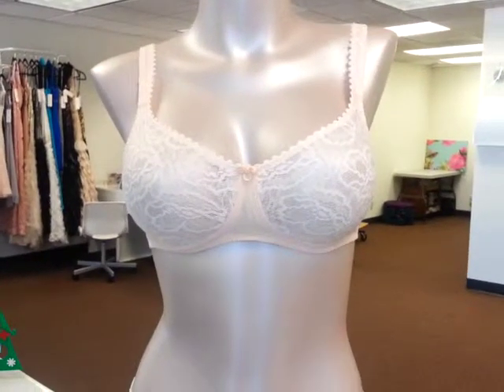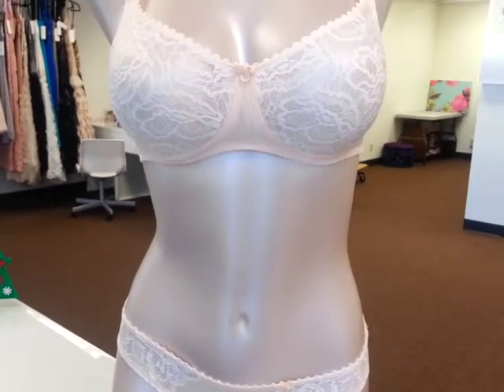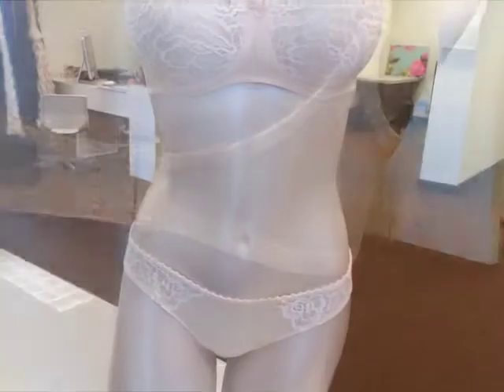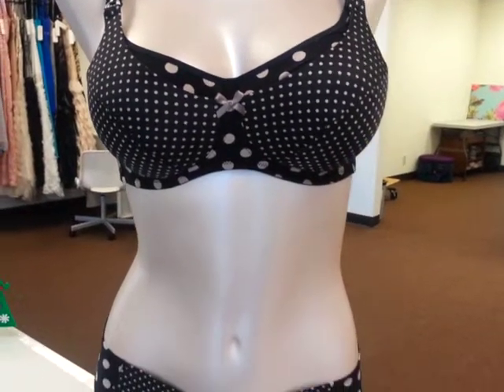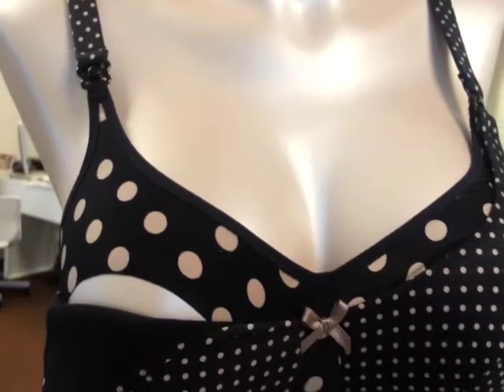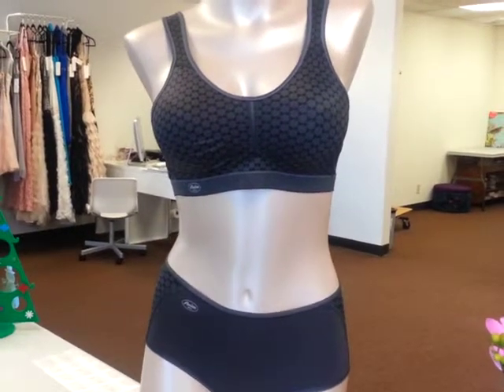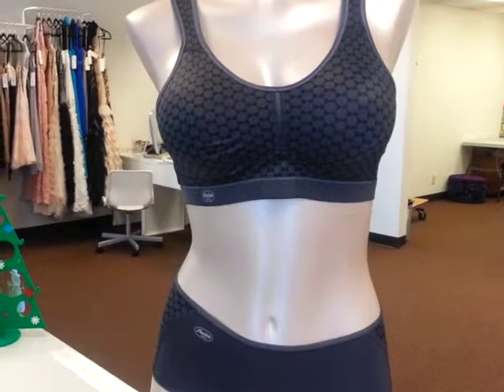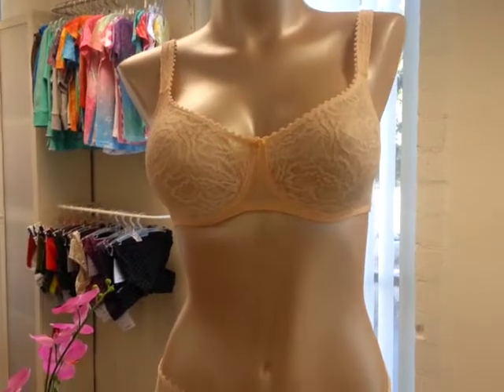Beautiful Intimate Apparel by Anita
Anita Unique Body Wear is a luxury intimate apparel line based in Europe, and Jennifer from Mannfolk PR is here to show some of their amazing styles!